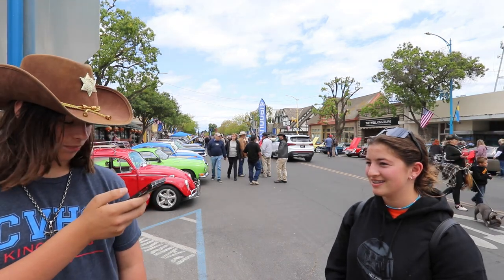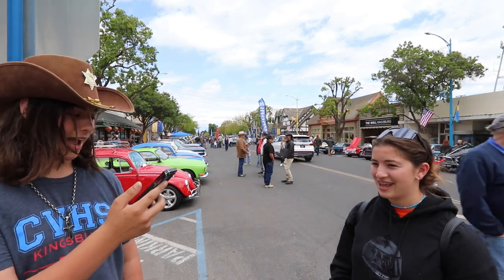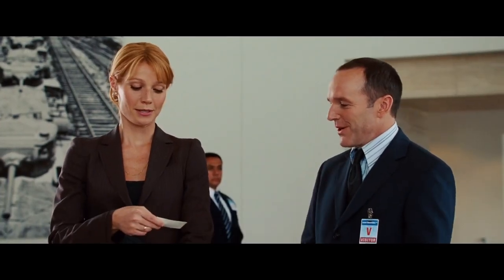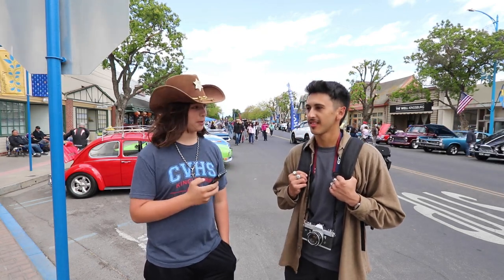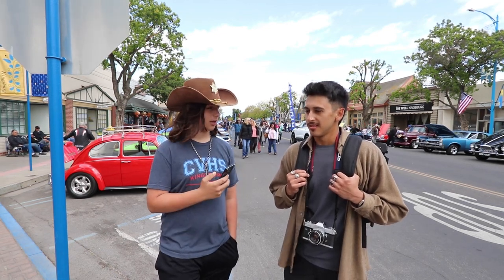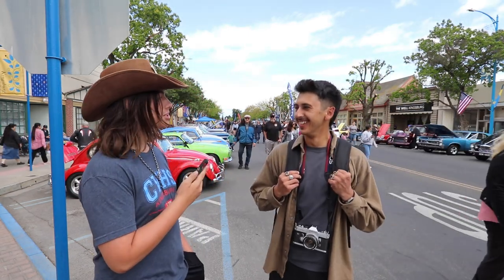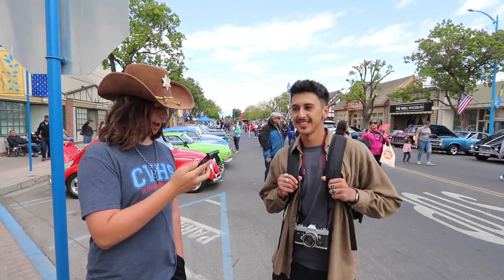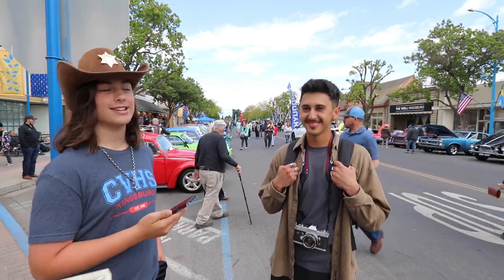David on the street 2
On this episode of David on the street we go to the Kingsburg car show and ask people 5 Marvel questions for a chance to win 5 dollars.